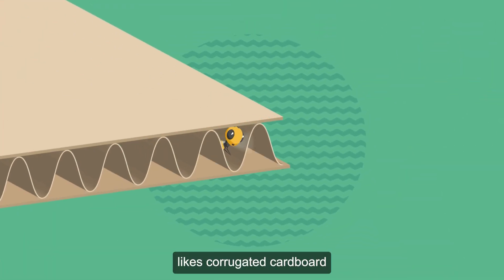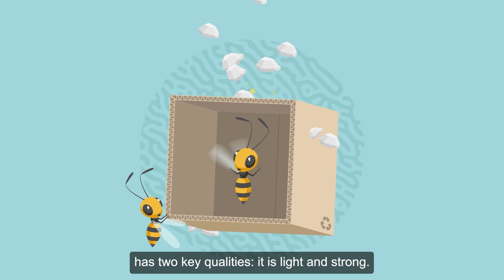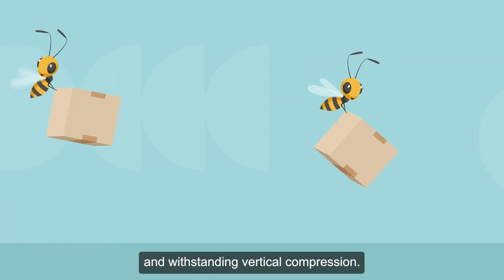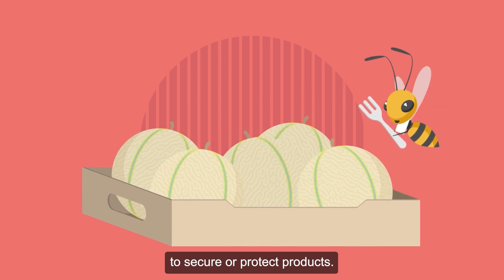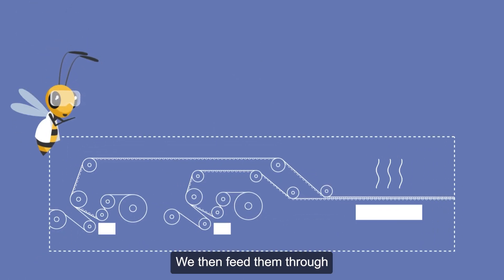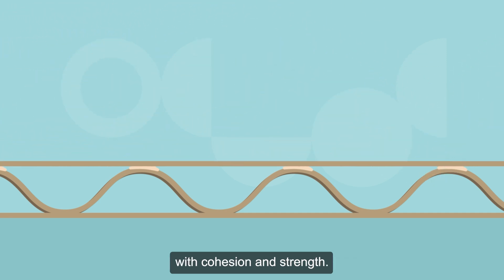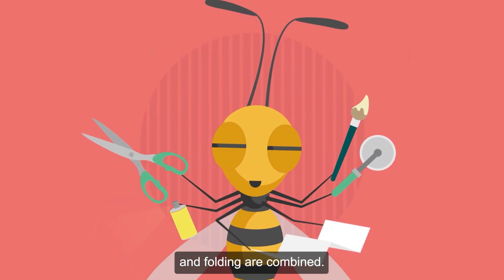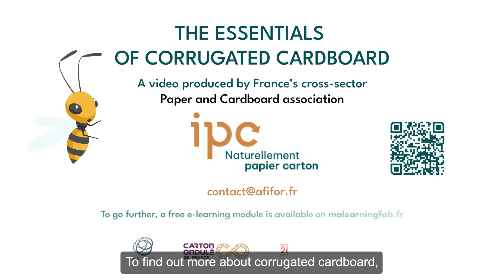CORRUGATED CARDBOARD 📦 Specifics and Manufacturing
What do you know about corrugated cardboard? 🤔 It's a material that is lightweight and strong at the same time, perfect for packaging and furniture manufacturing. We explain its specifics and how to make it in the video!

Why use corrugated cardboard?
📦 It's useful for packaging goods,
📦 creating displays,
📦 as well as making furniture.

🌟 Its lightness and strength are due to its structure: two flat sheets (the liners) and the corrugated layer. The larger the corrugations, the stiffer the cardboard.

🖨️ The printing capacity and crush resistance depend on the number of corrugations.
💪 Rigid corrugated cardboard protects products from impacts and vertical compression. Thin corrugated cardboard is better for printing and resists flat crushing and compression.

🏭 How are the corrugations made? Using recycled paper or kraft paper! Manufacturing corrugated cardboard requires technique and machinery for printing, cutting, and folding...

📦 Afifor - The network of paper and cardboard trainig centers, from CAP to BAC+5 📦

Afifor, the Training Sector Association for Paper and Cardboard, brings together all the players in training for the paper and cardboard, packaging, printed communication, and biomaterials industries. This network comprises 14 partner centers (schools and vocational training centers) spread across the entire national territory, offering training for all levels of diplomas.